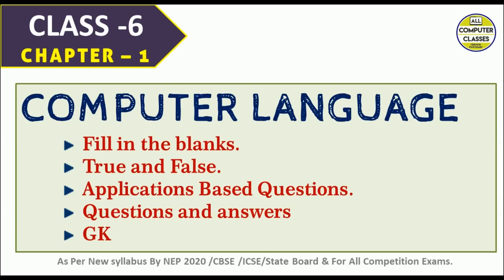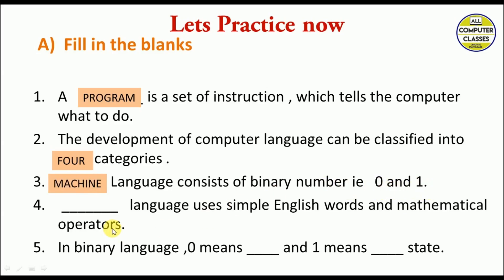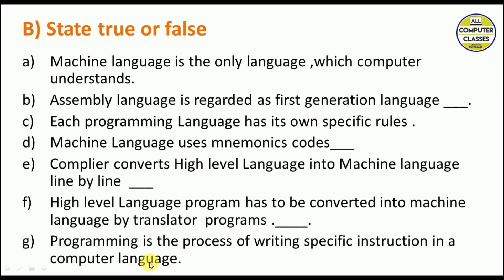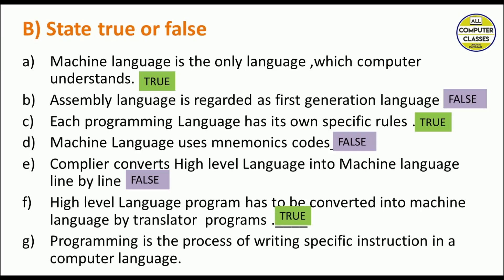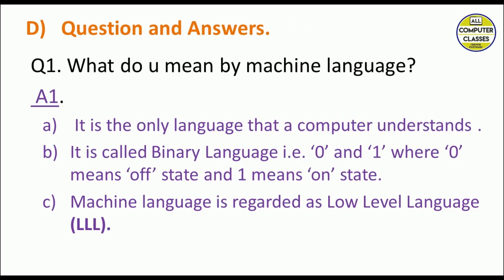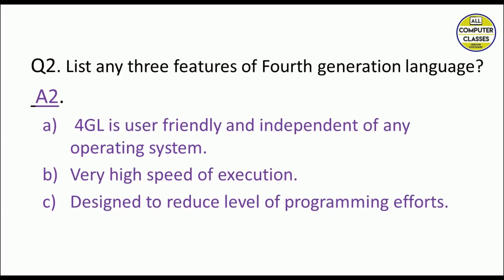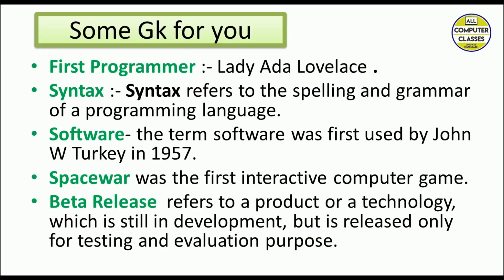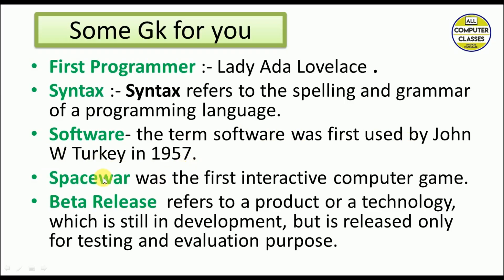Class 6 | Chapter 1 | EXERCISES | Computer Language | Question and Answers | All Computer Classes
In this video we are going to SOLVE BACK EXERCISES OF THE CHAPTER 1
 COMPUTER LANGUAGE
- FILL UPS
- TRUE / FALSE
- APPLICATION BASED QUESTIONS
- QUESTION AND ANWERS
-GK
LINK OF EXPLAINATION OF  CHAPTER -1